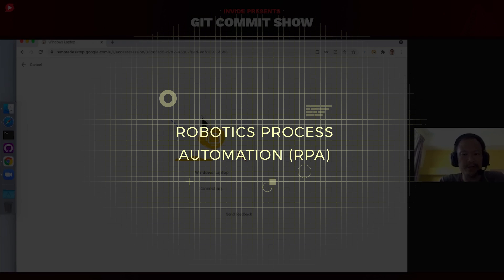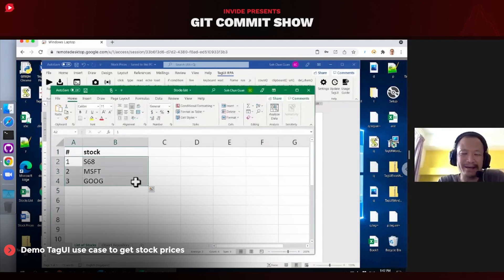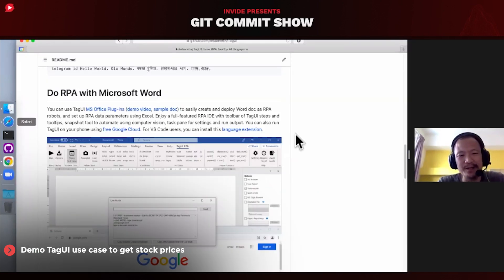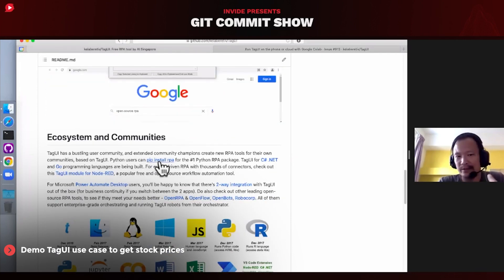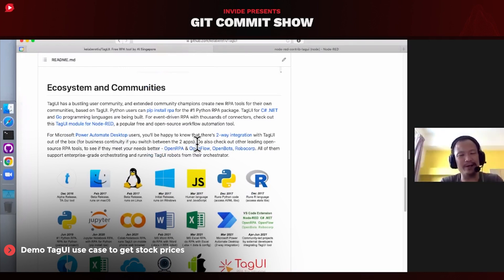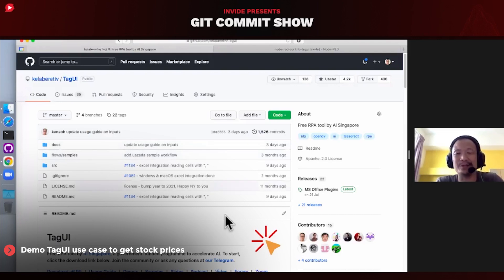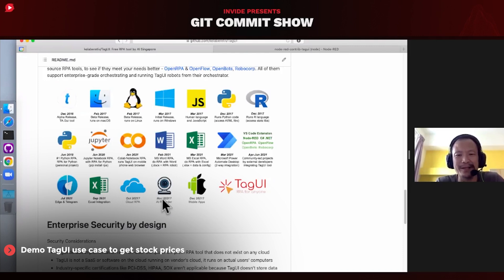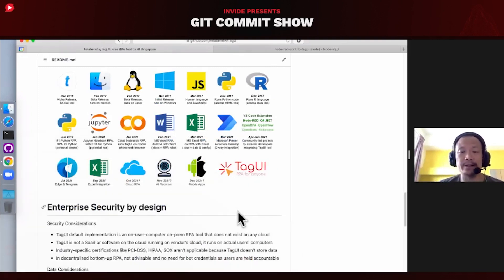RPA using open-source TagUI | Showcase by Ken Soh | Git Commit Show - S3Ep10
This is a showcase of RPA (Robotic Process Automation). A 7 mins demo using open-source TagUI. The talk is followed by a Q&A session. [To showcase your project, apply

About Speaker:
Ken is the creator of, an Opensource RPA tool. He is working this project as a Product Engineer at AI Singapore. He is a huge believer in decentralized software systems and is working actively in this area.

About Talk:
RPA (Robotic Process Automation) has become popular in helping people automate repetitive tasks they do on a regular basis. In this talk, Ken showcases an open-source RPA tool TagUI that he created. This RPA tool fills the gap of other RPA tools which are not for beginners - because of steep learning curve. TagUI is created and backed by AI Singapore, a government-funded program to accelerate AI. Unlike other RPA tools, TagUI uses 20 human languages to represent workflows. It takes just 1 day to start creating and using RPA. There is a Microsoft Word add-on that lets users create, edit, run, and deploy RPA. There is a cloud version running on the free Google Colab. There is a Python version of TagUI that Ken created as a personal side project. There are also community-created versions for VS Code, Node-RED and C#.

Timestamp:
00:18 Demo TagUI use case to get stock prices
06:52 Q&A
06:59 GitHub Copilot vs RPA(Robotics Process Automation)
08:27 Machine Learning vs RPA?
10:52 What are different RPA products?
13:11 What was the most challenging task in building TagUI and how did you solve it?

About the conference:
Git Commit Show is the biggest online developer conference organized by Invide with the purpose to be a 2-day hack for developers to learn about new things happening in tech and showcase their talent. It's completely online and free so that everyone gets an equal opportunity to learn irrespective of their location and financial background.

About Invide community:
Invide, the world's first accelerator for developers has been helping out developers to grow. Invide started in 2016 as a highly curated invite-only community of developers with strict selection philosophy and with 1.2% acceptance rate bringing focus on talent and breaking location barriers.